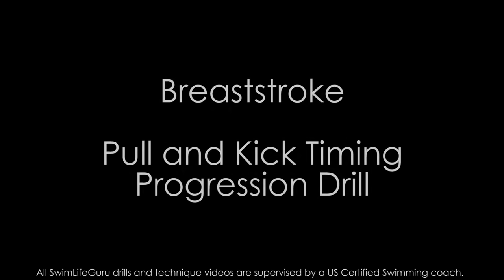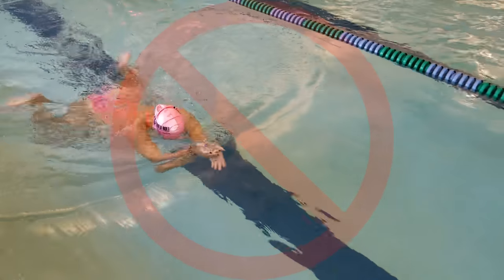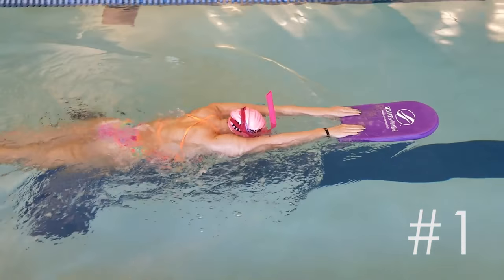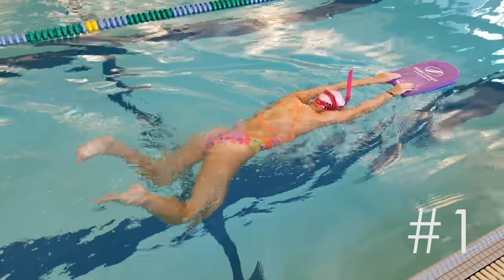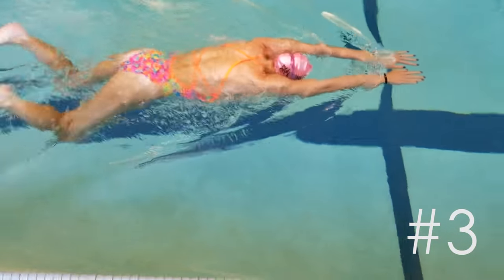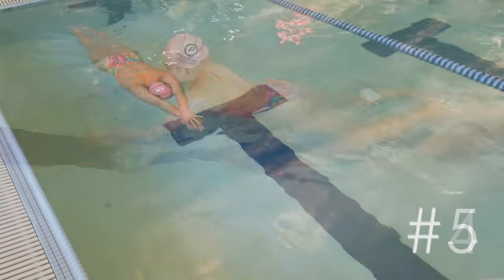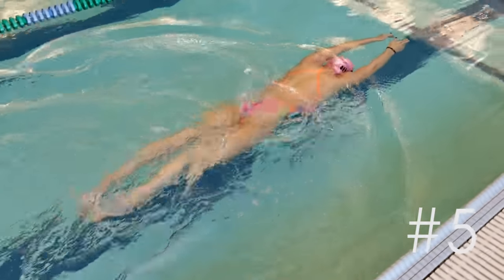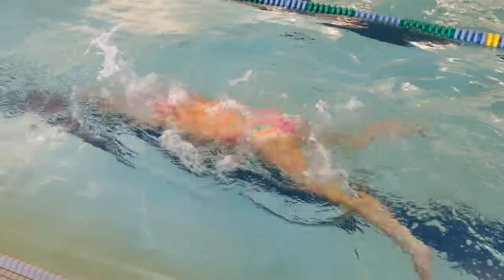Breaststroke Timing Progression Drill in 5 Easy Steps!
Today's video is a breaststroke progression drill to help you perfect your pull and kick timing! :)

Products Used/Featured:

Speedo Bullethead Snorkel:
On Amazon

GoPro Hero4
On Amazon

~Lindsey